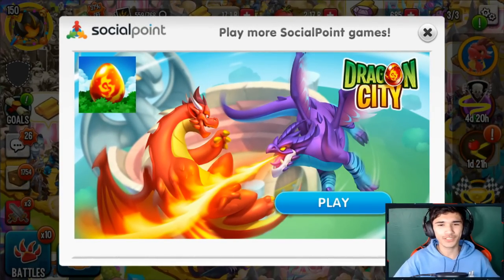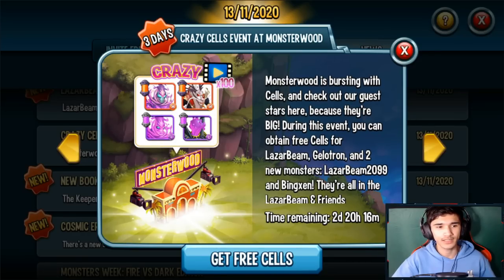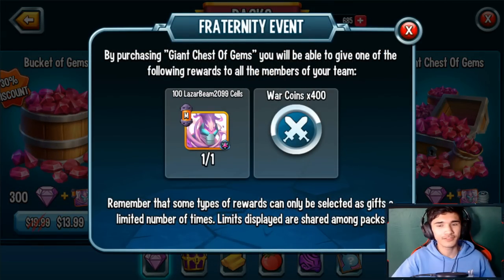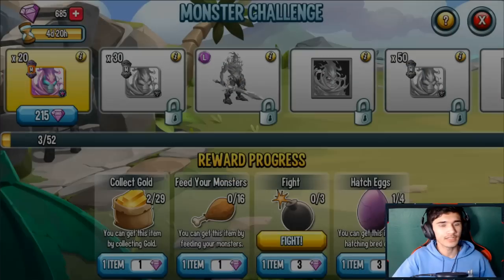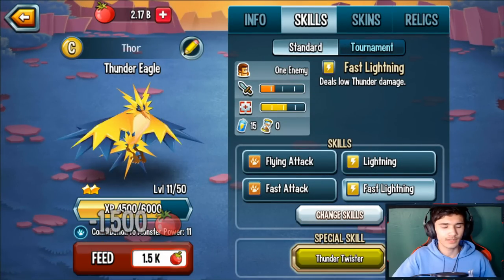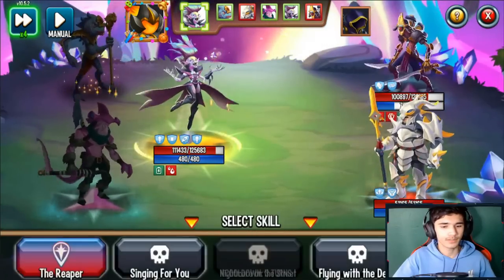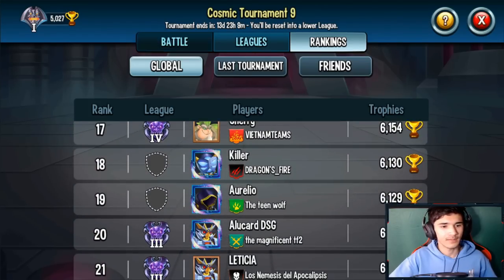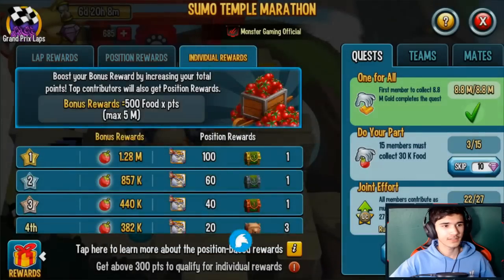Monster Legends: HOW TO GET LAZARBEAM2099 FOR FREE | NEW EVENTS AND PVP MULTIPLAYER MODE REVIEW!